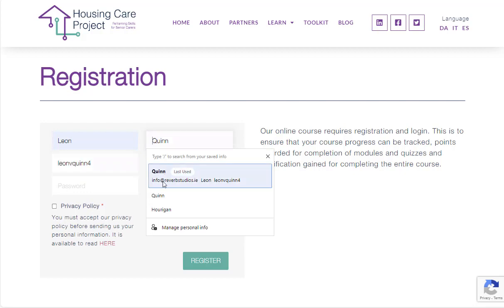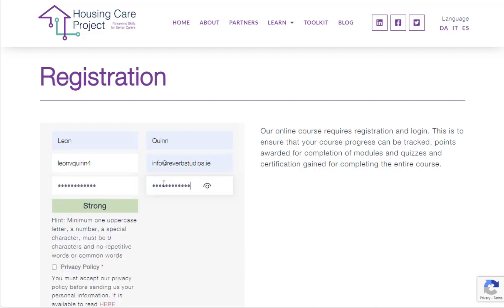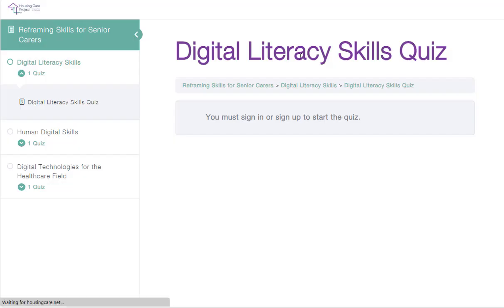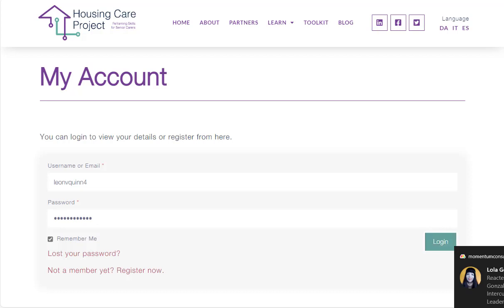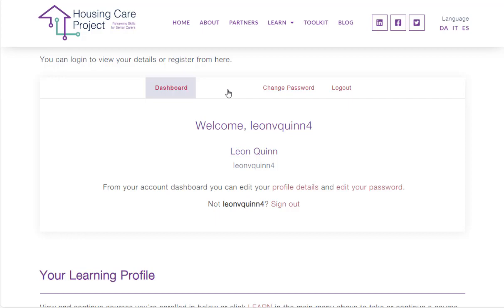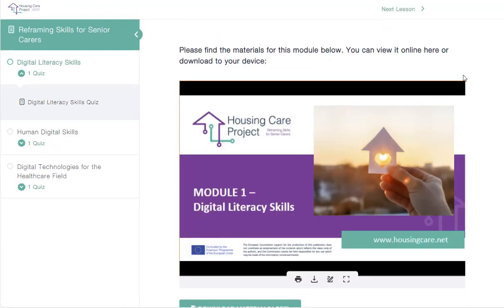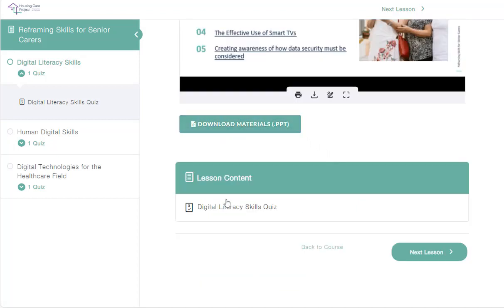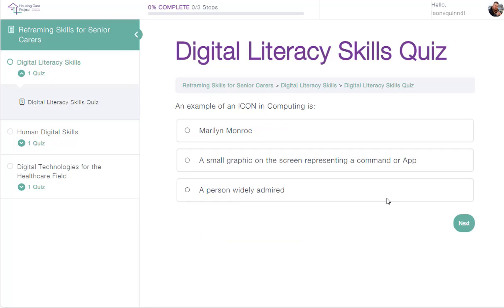Housing Care Learn Online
How to use the Learn Online function of the Housing Care